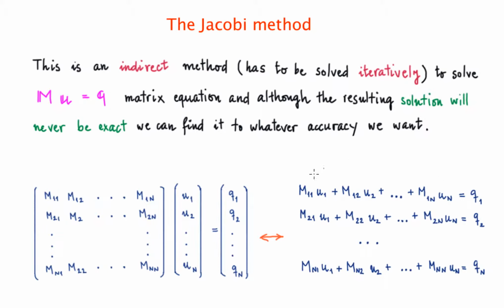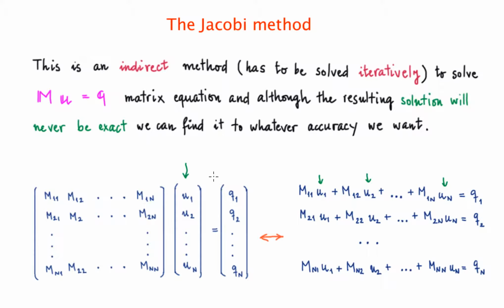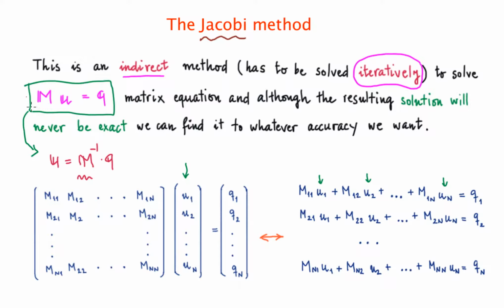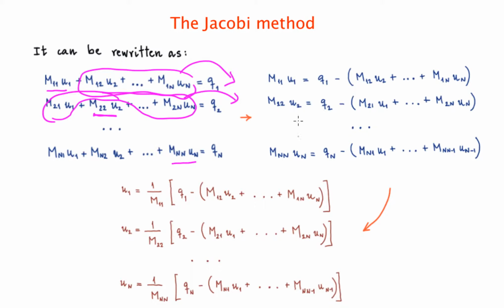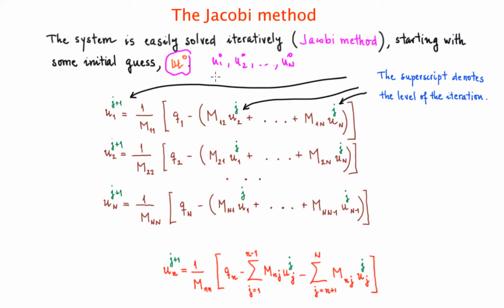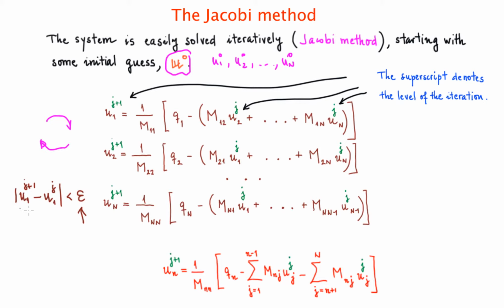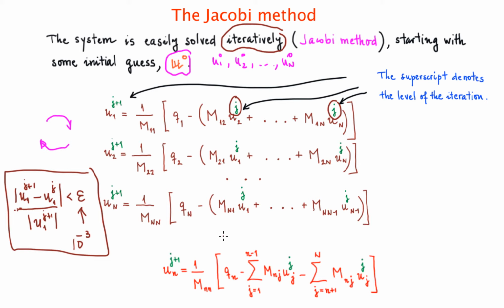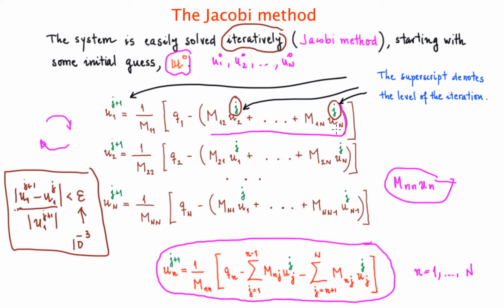The Jacobi method